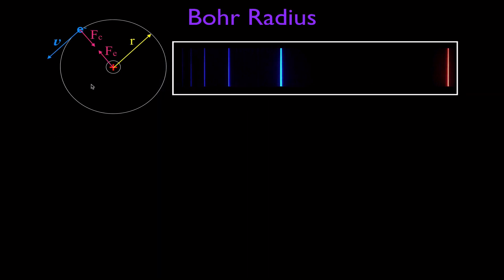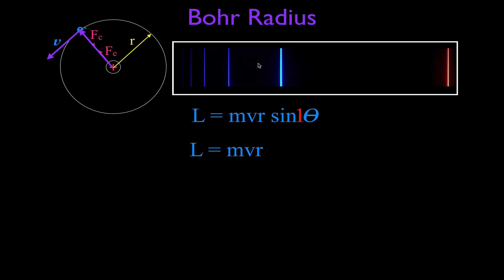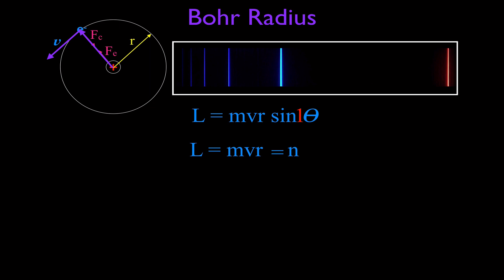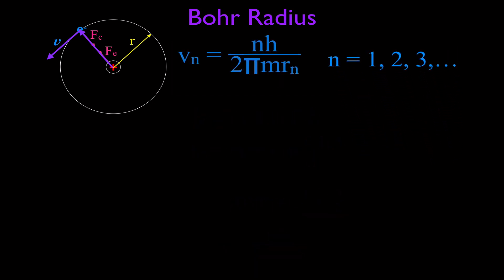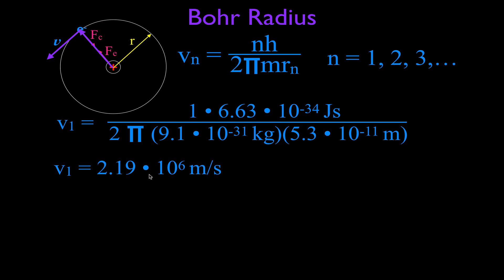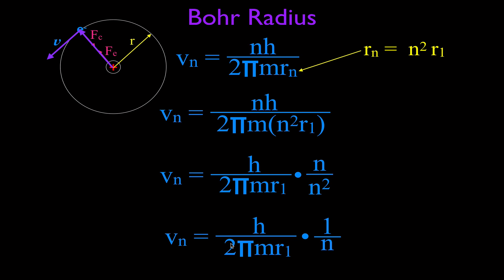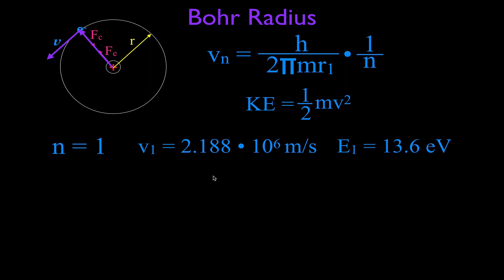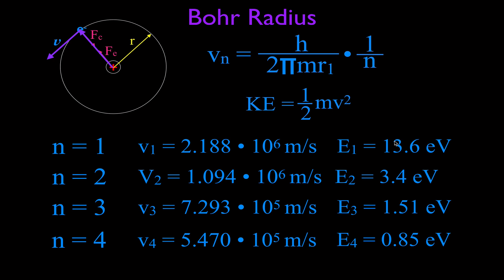Bohr Model (7 of 7) Electron Velocity Derivation and Calculation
This video shows how to calculate the electron velocities for each energy level of a hydrogen atom using the Bohr model. The velocities for the ground state and the first three excited states are calculated. Also shown is how each of the velocities can be converted into the energy in electron volts (eV) for each energy level.